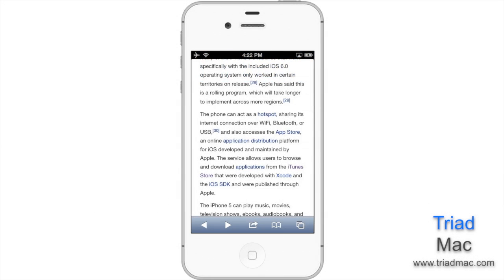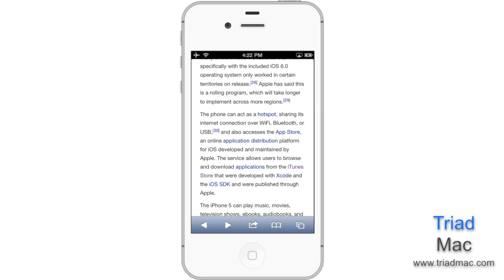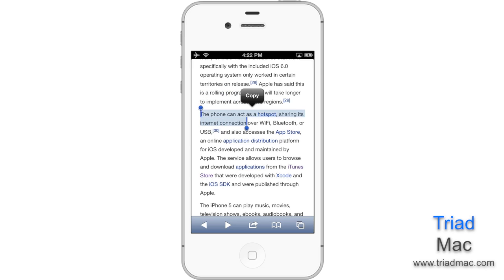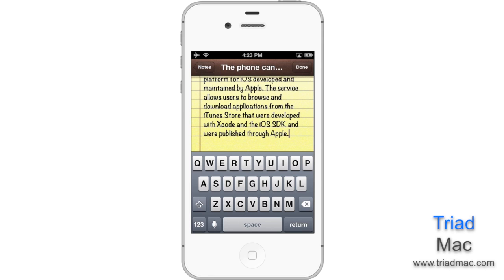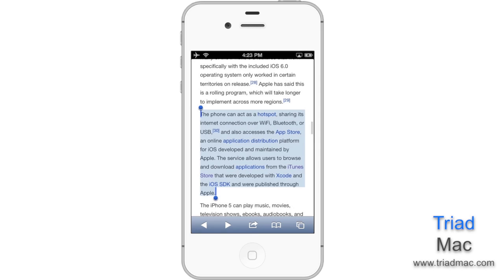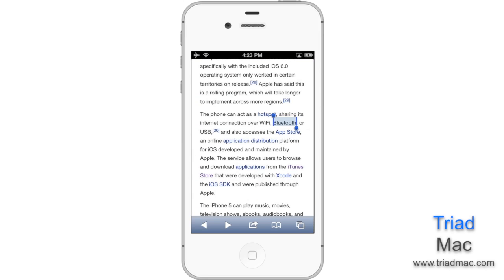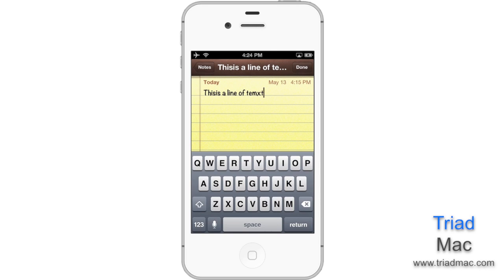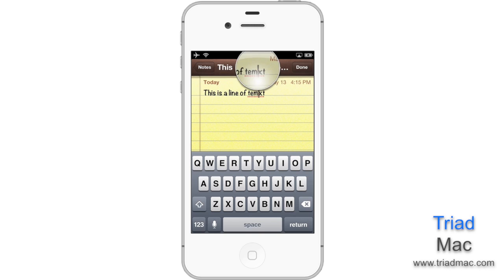Select, Copy, and Paste in iOS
Quick Tips Week 16: Select, Copy, and Paste in iOS Visit us